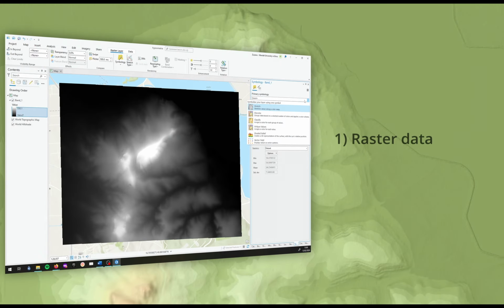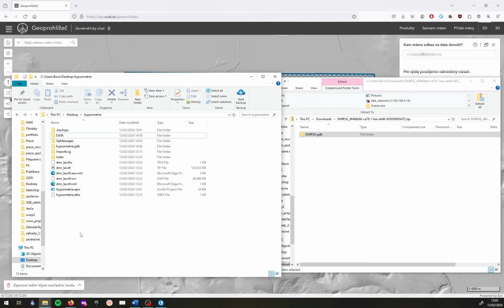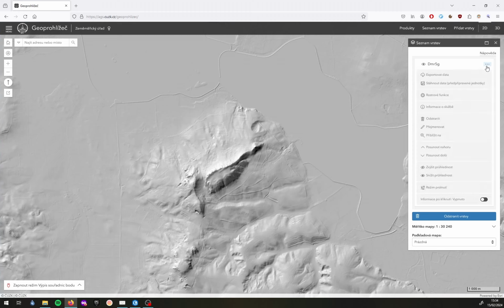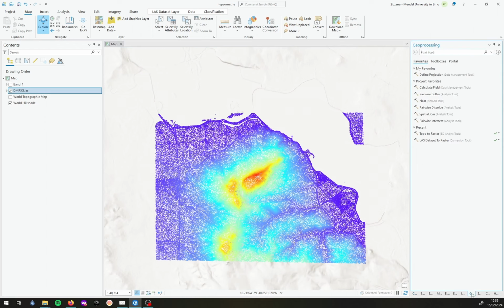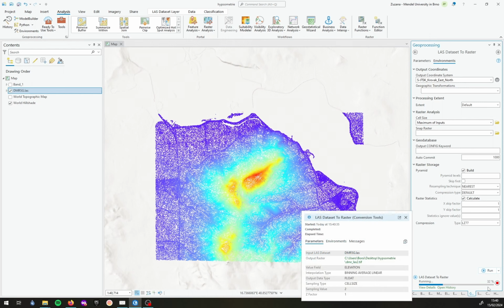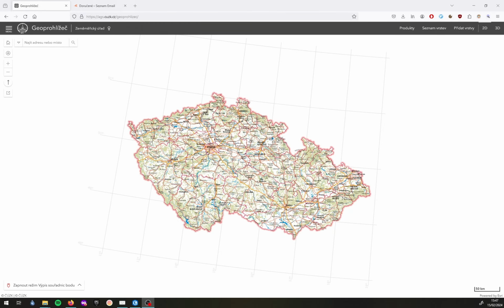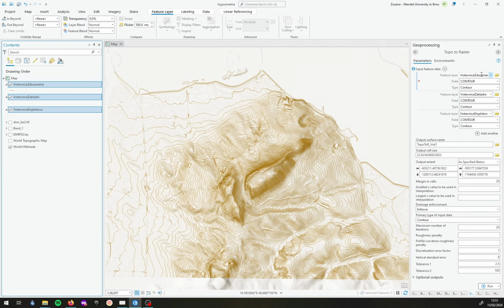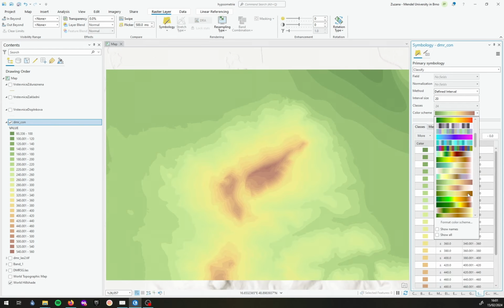Creating hypsometry in ArcGIS Pro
How to create hypsometry in ArcGIS Pro using raster, lidar data or contours.

0:00 Intro
0:58 DEM raster
3:14 Lidar data
7:21 Contours
11:03 Comparison
11:42 Outro